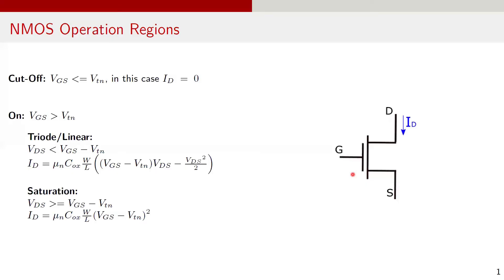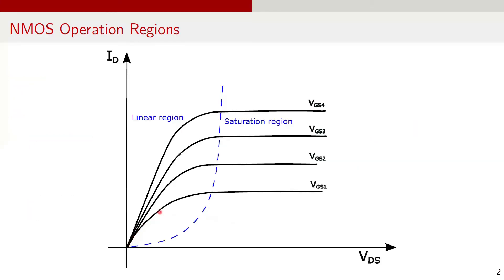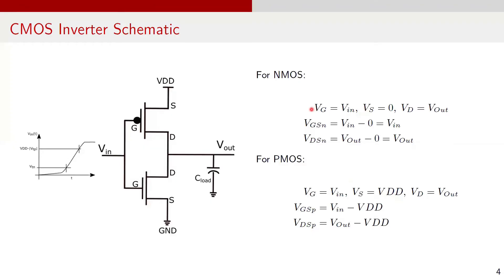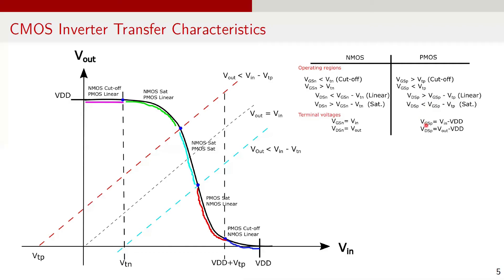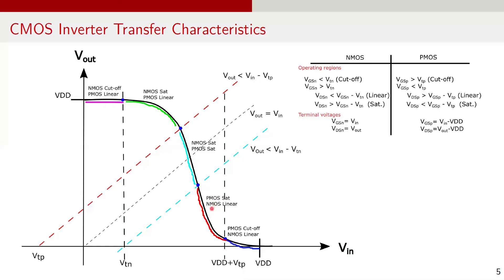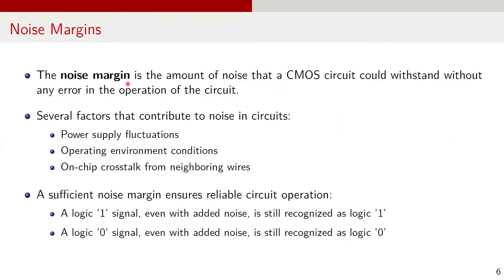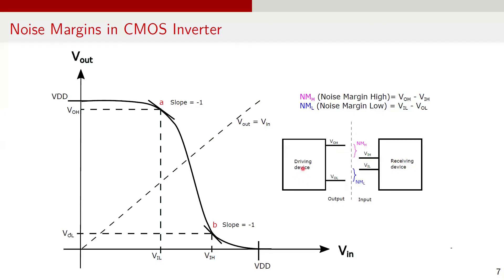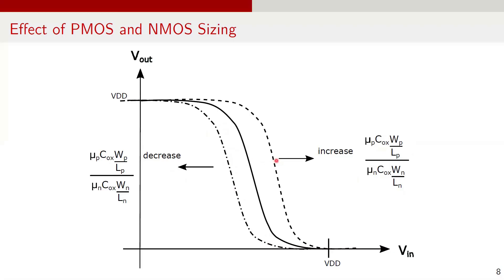ASIC Interview Questions | CMOS Inverter Transfer Characteristics (VTC) | Regions | Noise-margins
In this video, I discuss the operation regions of PMOS and NMOS transistors (cut-off, linear, and saturation regions). Next, I talk about the CMOS inverter voltage transfer characteristics (VTC) in detail, explaining the operating regions of PMOS and NMOS across different sections of the curve. I also cover the high and low noise margins for a CMOS inverter and discuss the impact of PMOS and NMOS sizing on the VTC curve.